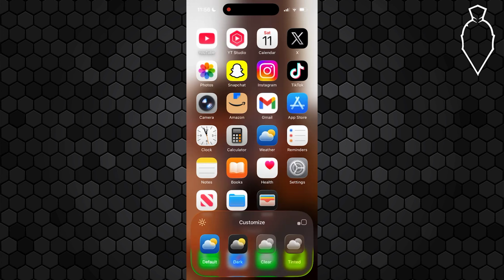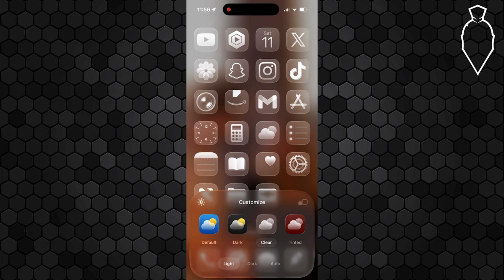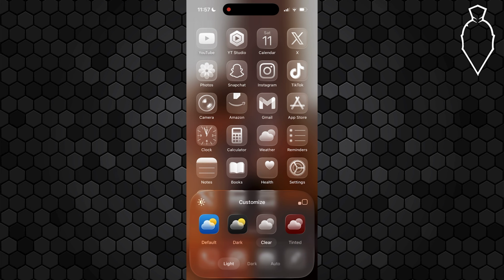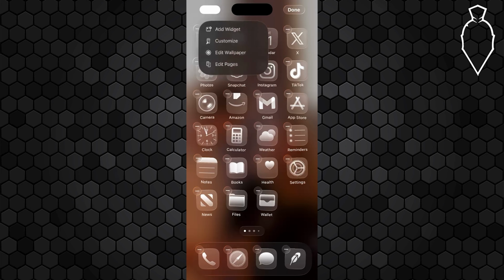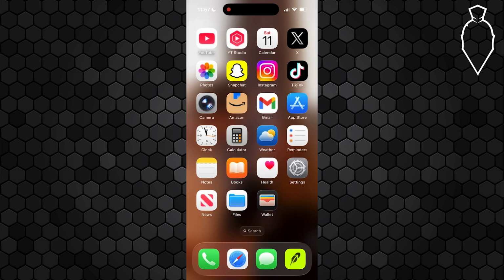iOS 26 - How To Change Icons